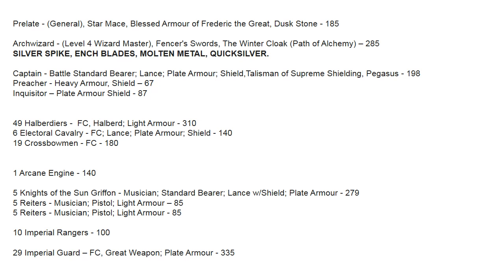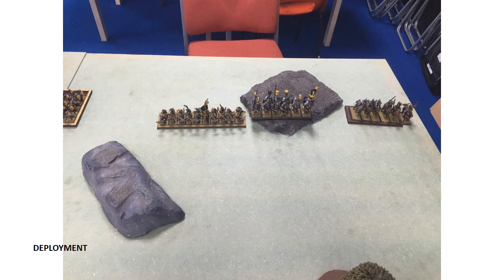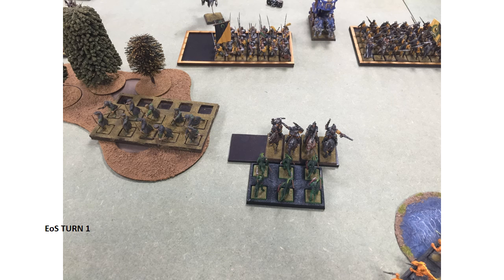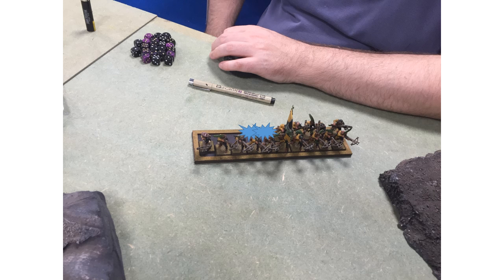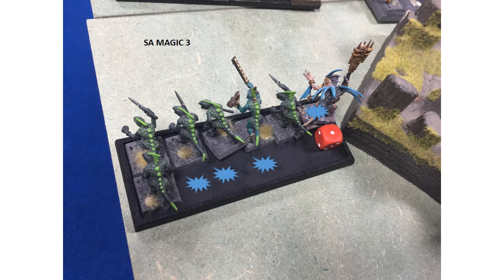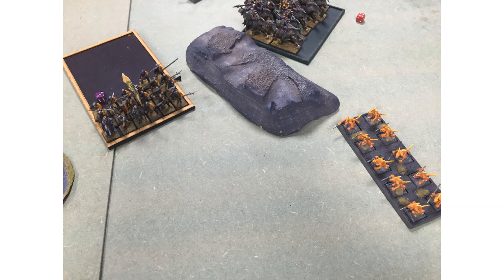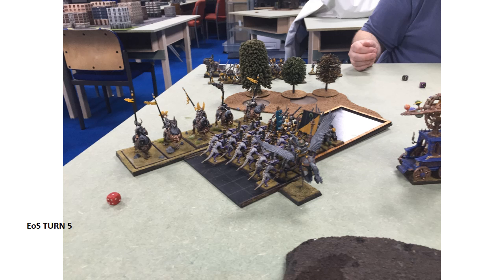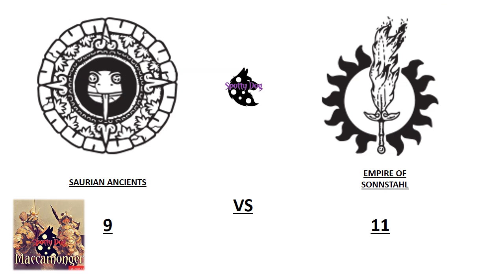Saurian Ancients vs Empire of Sonnstahl 9th Age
Saurian Ancients vs Empire of Sonnstahl - 2500 points

9th Age Battle Report.

Macca switches it up after the recent Leeds tournament, and brings out the Saurian Ancients after a long lay off.

Battle Line and Capture the Flags.

Find us on the 9th Age website

@Wasteland Warrior
@The Revell